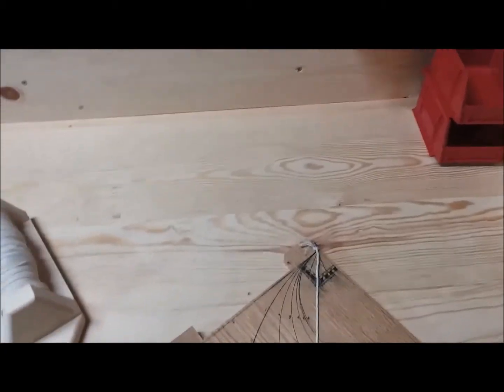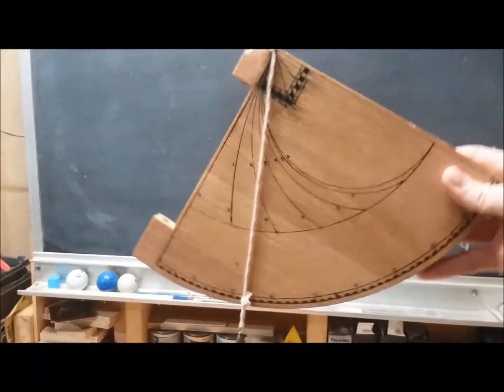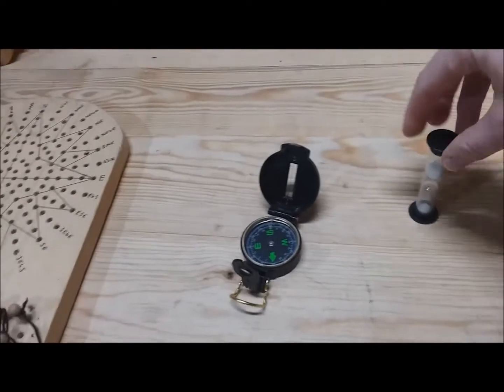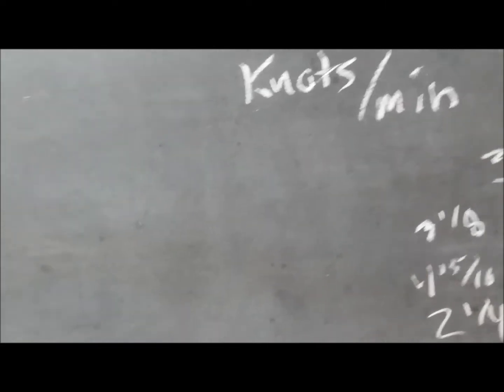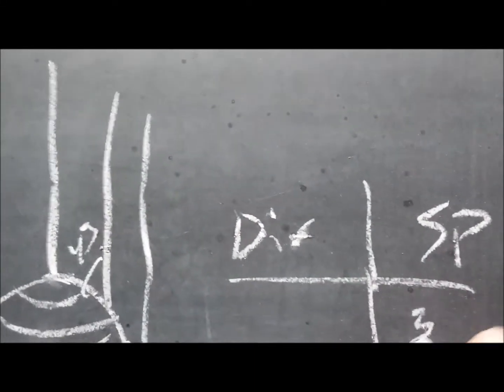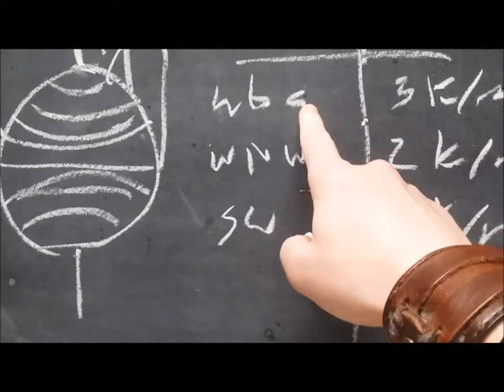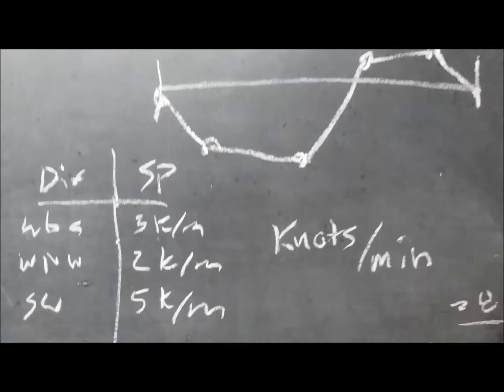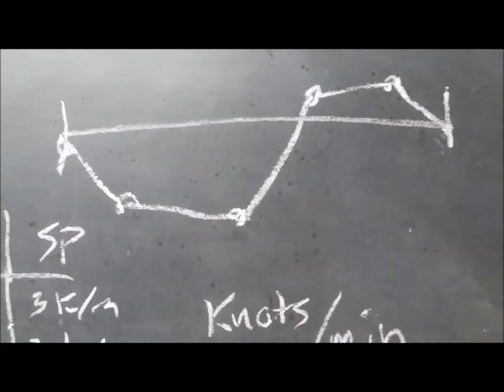Medieval Math: How to navigate across an ocean in the 15th century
This video demonstrates the design and use of navigation tools used by explorers such as Columbus in the 15th century as well as the mathematics that the tools are based on.  Using simple tools and a little ingenuity (and math), one can navigate their way across an ocean.  Watch the video to find out how.

This channel contains videos made for those who enjoy medieval history and DIY projects.  They provide educational step-by-step instructions for building projects that create medieval things or use medieval techniques.  All videos are created by a professor with a PhD in Medieval History.